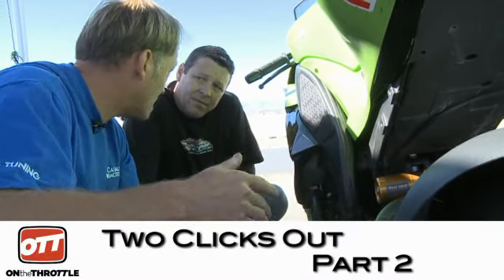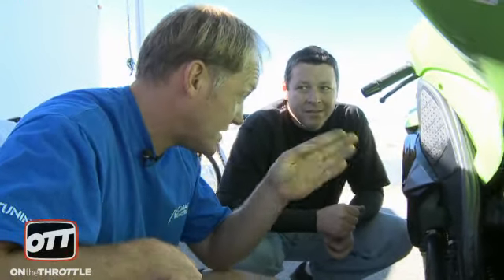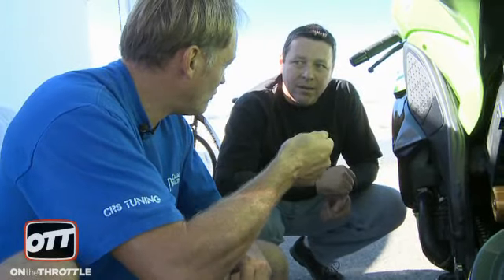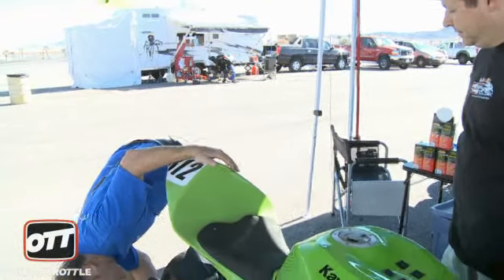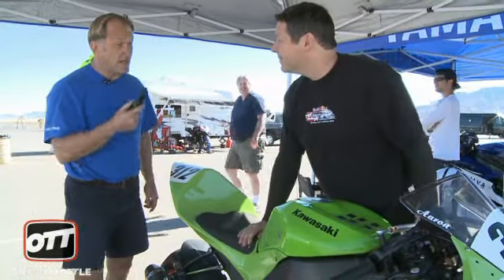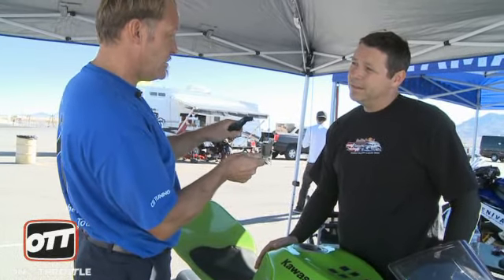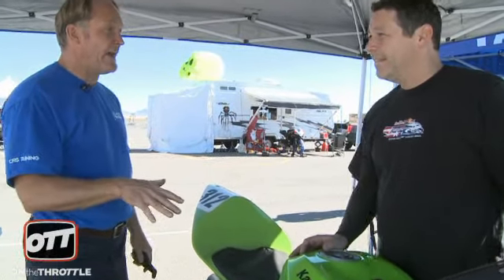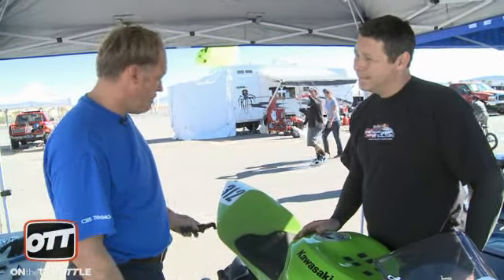Two Clicks Out 11 WERA Expert Gets Some Help Part 2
Aaron Ascher is a fast Expert in the WERA West Series. In the first segment of our suspension tuning series with Aaron, Dave Moss of Catalyst Reaction Suspension Tuning listens to Aaron's feedback before making some minor changes before sending him back out.